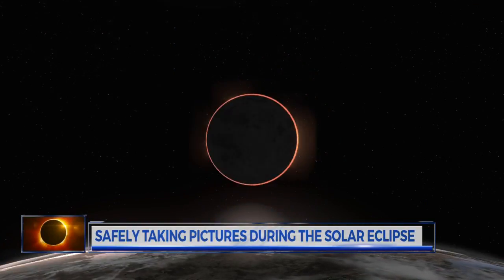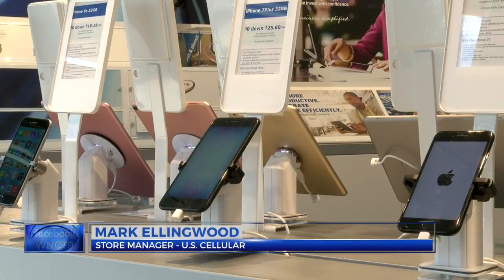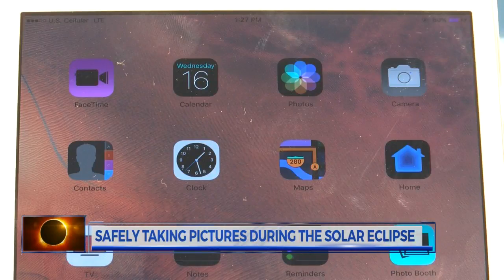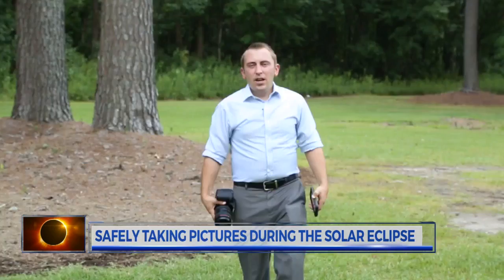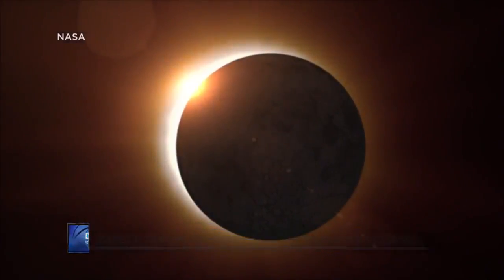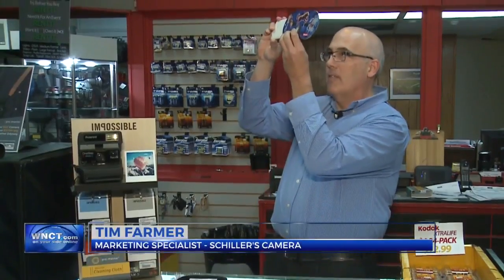solar eclipse phone safety